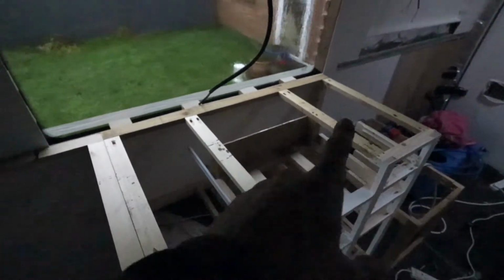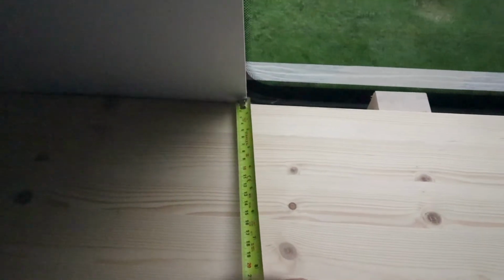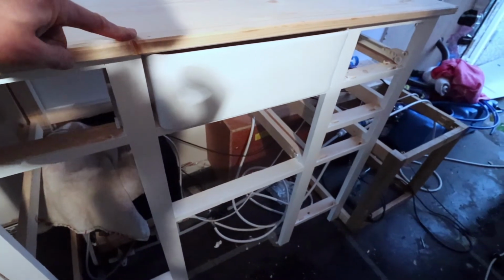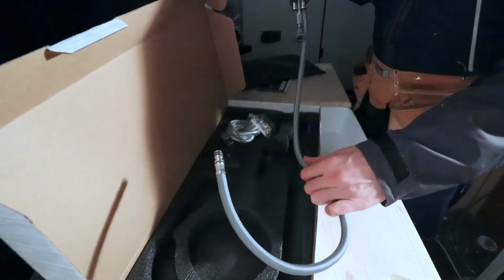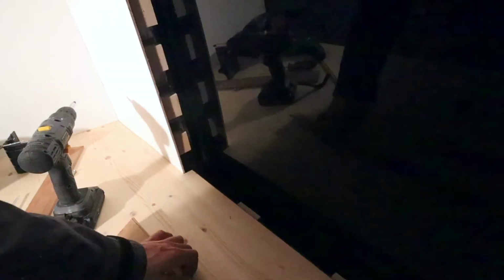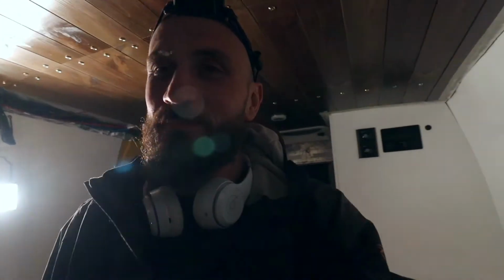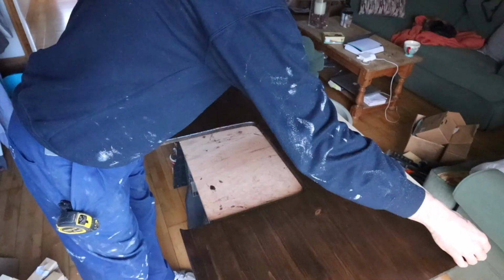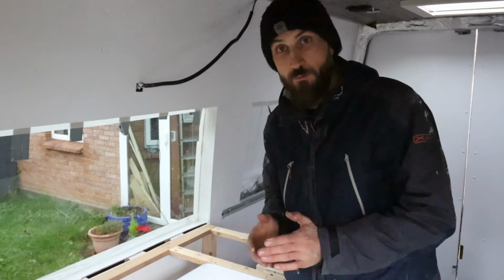KITCHEN WORKTOP + WINDOW FRAME INSTALL IN A VW CRAFTER CONVERSION - EP. 34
In this episode of the van build I install the kitchen worktop and finish the window frame with plywood strips.

My name is Richie Ros an Irish Singer Songwriter.
I've purchased a VW Crafter Van, that I'm converting into a tour bus/home on wheels.

ORIGINAL MUSIC

SONGS

Artists -
Dayfox - Lioness
Lyne - Tribes

GEAR USED

Canon SL2
Mini Tripod
Camera Tripod
Weebill S

PRODUCTS USED FOR THE BUILD

Bluetooth speakers
LED Lights
Copper Pipe Cutter
Soldering Kit
Earthwool Insulation
Harok - 3 way Consumer Unit
Solar Panels
Rivet Nut Tool
240v 16A Hook Up Socket
240v Hook Up Cable
Mains Hook Up Adapter lead socket
Pocket holes Jig (For screwing frame together)
MaxxAir Fan
File Second Cut
Mastic/Butyl Tape
Jig Saw
Jigsaw blade
Super Foil Vapour Barrier
Thermal foil
Stanely Blade

Please consider supporting the channel by donating or making a purchase from my online store. Thank you for your support :)